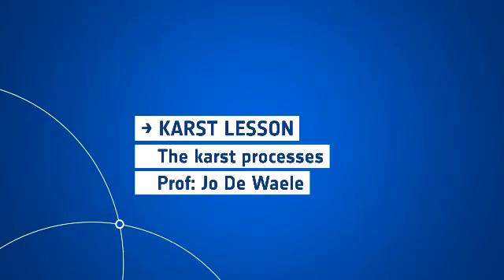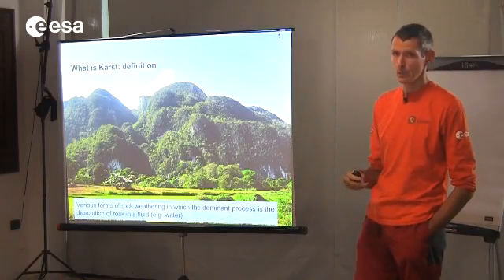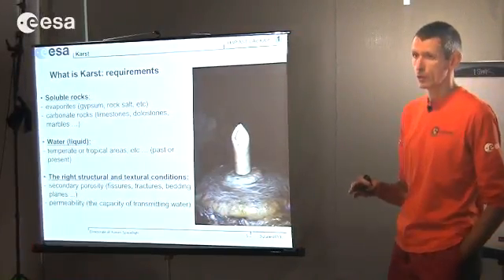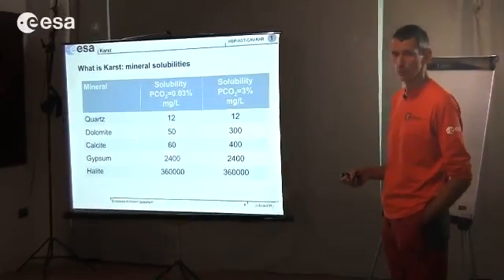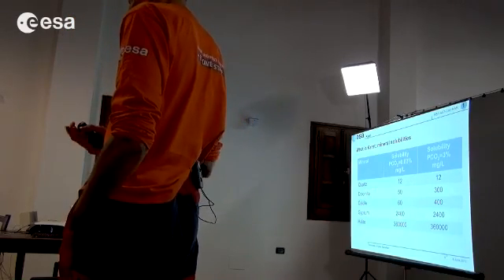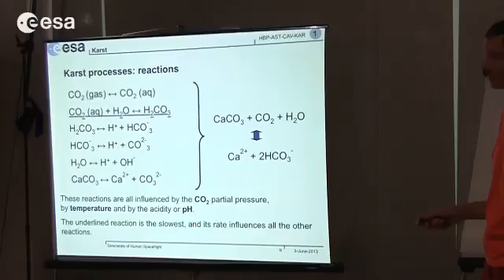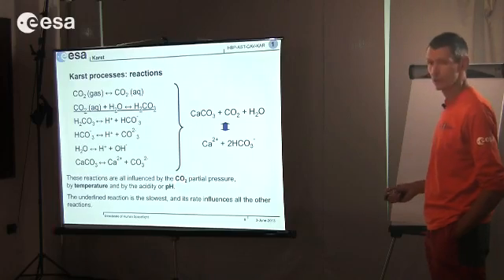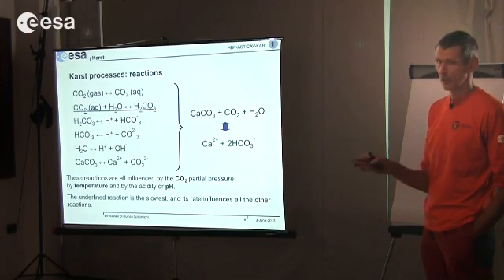CAVES 2013: Karst for astronauts 1 (The karst processes)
Learn with the astronauts on ESA's underground training course CAVES as instructor Jo de Waele introduces astronauts to the karst geology that form caverns and caves.

This is part one of the five-part lecture that was given during ESA's CAVES 2013 training course offering an overview of the environment the astronauts would explore. ESA astronaut Paolo Nespoli, Canadian astronaut Jeremy Hansen, Russian cosmonaut Aleksei Ovchinin, Japanese astronaut Satoshi Furukawa and NASA astronauts Mike Barratt and Jack Fischer were present at the lecture.

CAVES stands for Cooperative Adventure for Valuing and Exercising human behaviour and performance Skills. The two-week course prepares astronauts to work safely and effectively in multicultural teams in an environment where safety is critical -- in caves.

Held each year, CAVES teaches astronauts to explore the underground system of the Sa Grutta caves in Sardinia, Italy, as a team, delving deep underground to perform scientific experiments as well as chart and document their activities.

Video 1: What is karst? How do caves form? Where can we find solution caves? How do rocks dissolve? Which reactions allow rock solution? What are closed and open karst systems, and how do they influence cave formation?

ESA­­­­--V. Crobu & S. Sechi